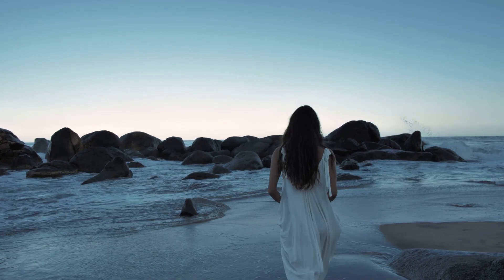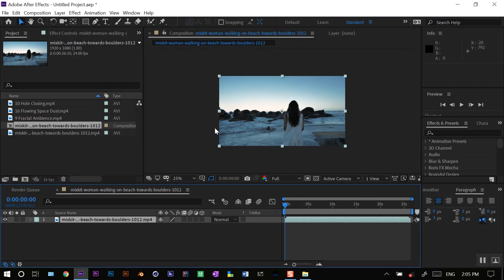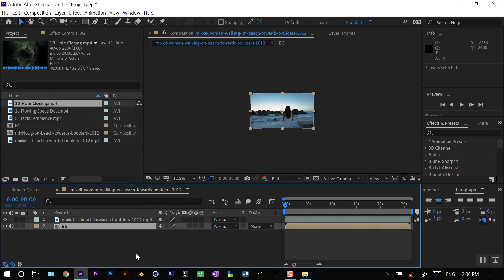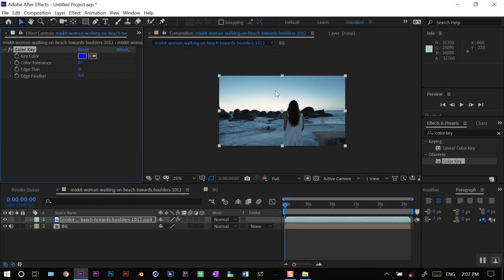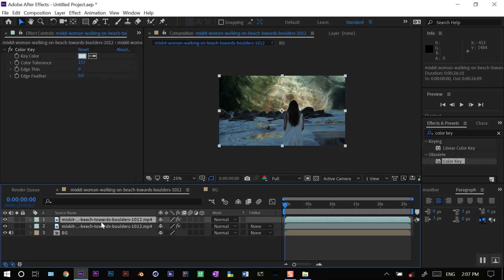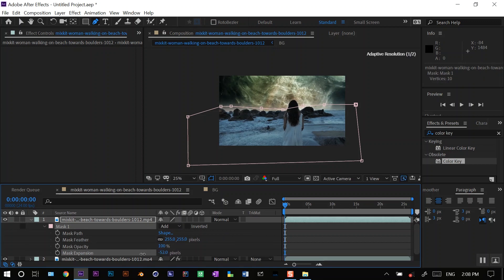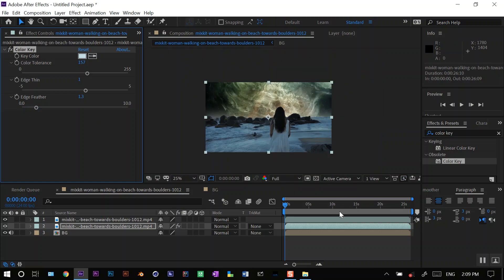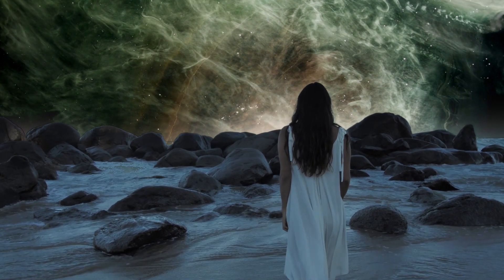Easy Sky Replacement Tutorial in After Effects.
Made a little outer space galactic scene in After effects a while ago and was asked on Reddit  to make a tutorial on how I replaced the Sky. So in this video I have shown an easiest way to replace the sky from your footage.
A sub and like would be appreciated!